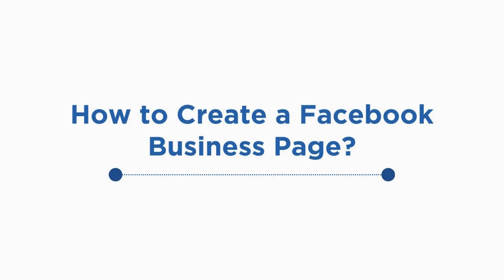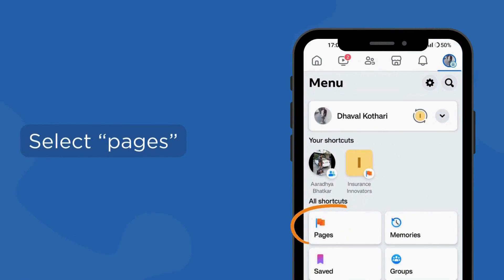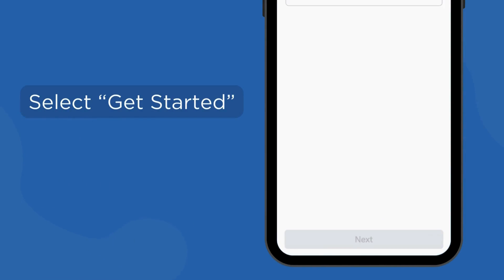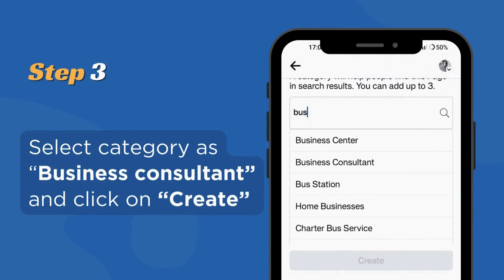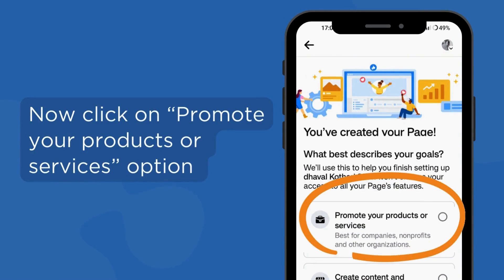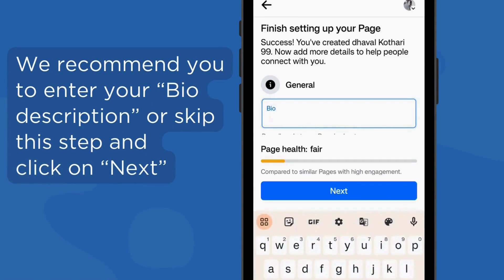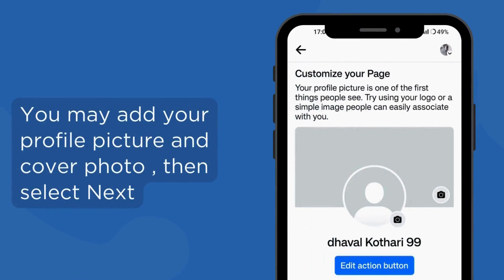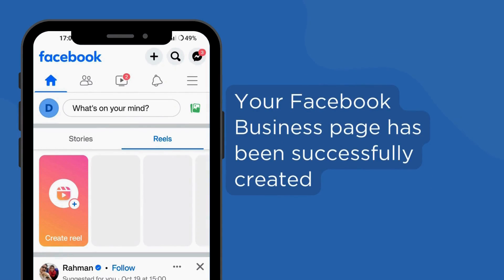How to create a Facebook Business page | Modicare Biz+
Watch this step-by-step tutorial on how to create your Facebook Business page and get ready to unveil the benefits of your New Digital Business Partner.